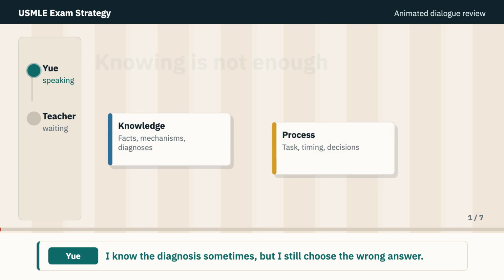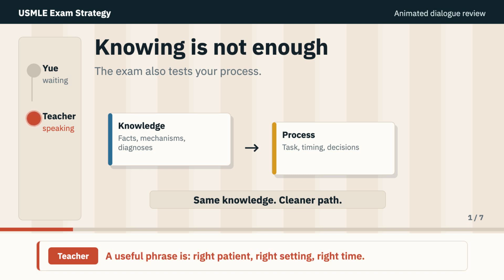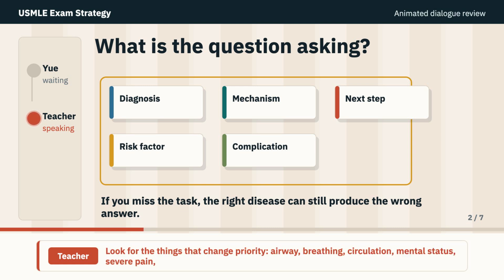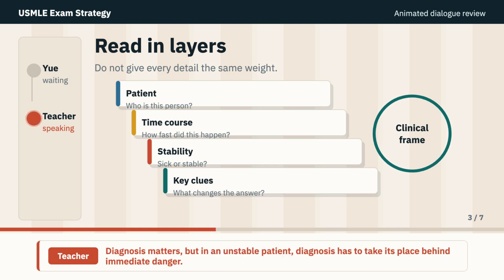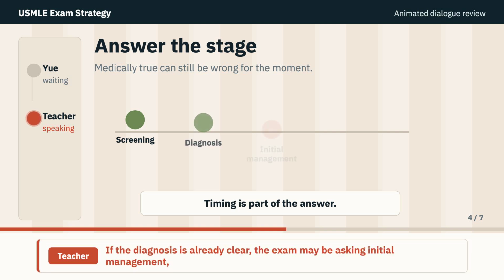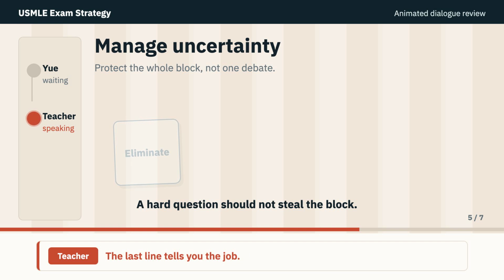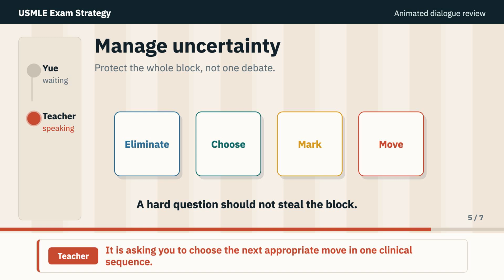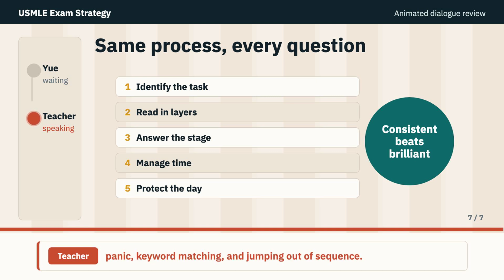USMLE Best Next Step: Choose the Answer That Fits the Situation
USMLE best next step questions often test clinical reasoning: what should you do in this situation, right now, for this patient?

In this episode, Yue asks short learner-style questions while the teacher explains how to read the task, setting, stability, stage of care, emergency frame, stable frame, and true-but-wrong distractors. The goal is to build a repeatable USMLE question strategy for Step 1, Step 2 CK, Step 3, shelf exams, and NBME-style clinical reasoning.

Chapters
0:00 Why familiar answers can be wrong
0:55 What the exam is really testing
1:55 The five checks
3:00 Setting and urgency
4:05 Emergency frame
5:15 Stable frame
6:20 Stage of care
7:30 True but wrong
8:35 Last line and stem
9:35 Exam-day execution
10:45 Take-home rule

Take-home rule: the best answer is not just the true statement. It is the answer that fits the task, setting, stability, and stage of care in the question.

Educational use only. This video is for medical exam preparation and general education. The teaching examples are original and do not reproduce commercial question-bank or recall material.